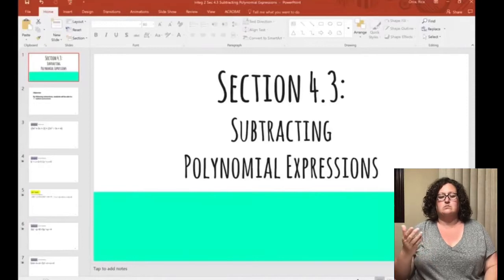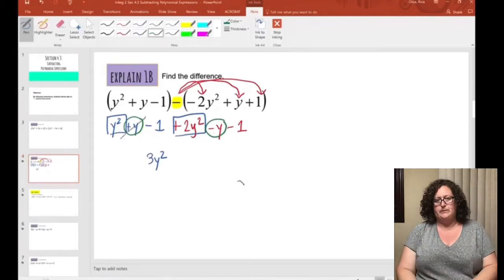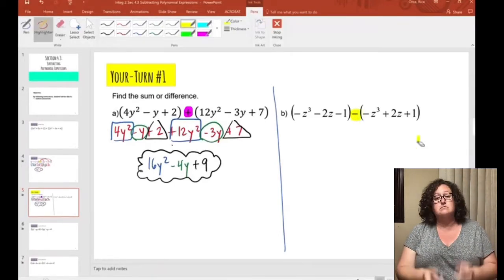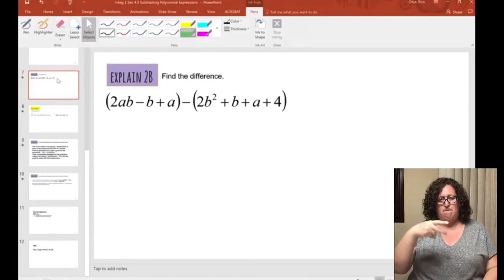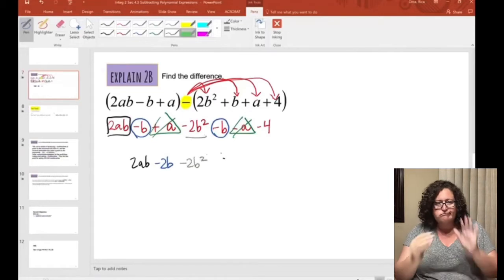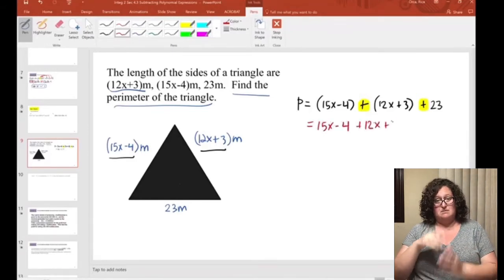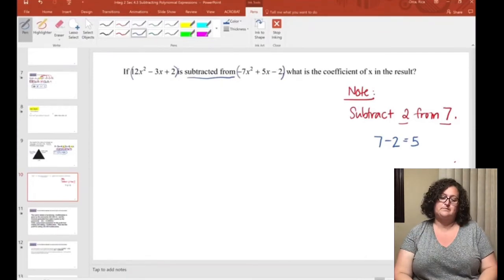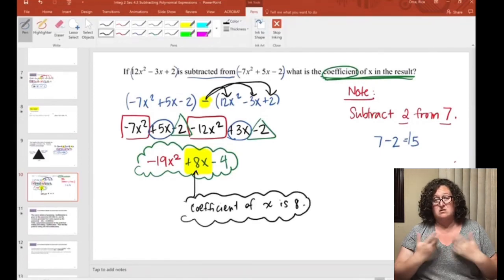4.3 Subtracting Polynomial Expressions (Interpreted)